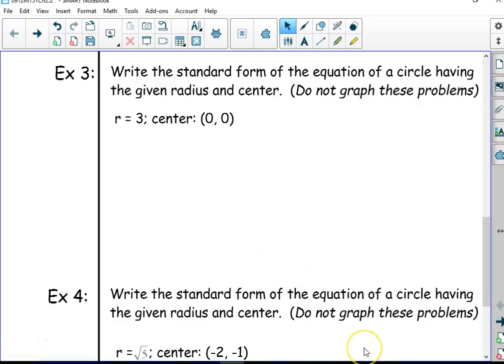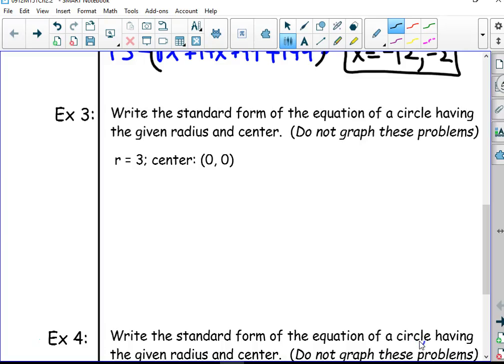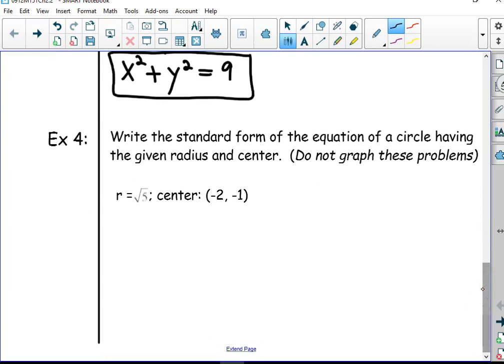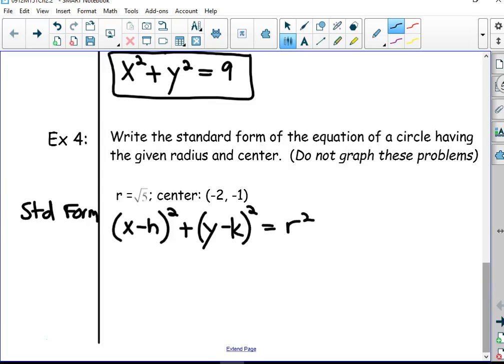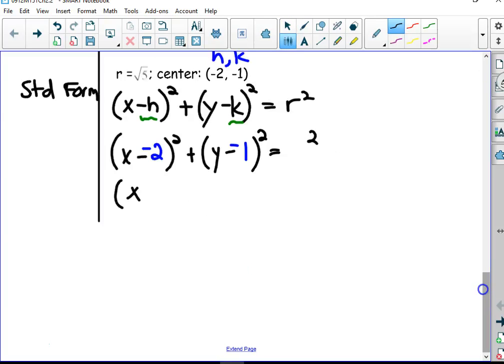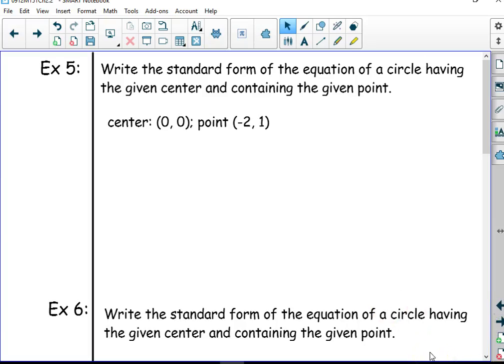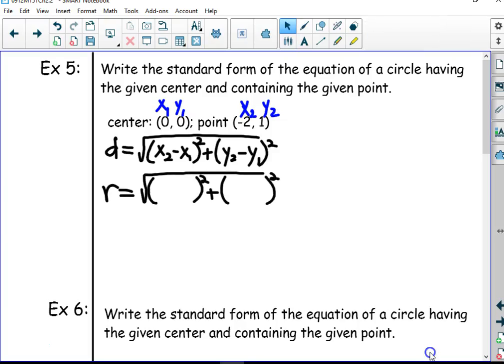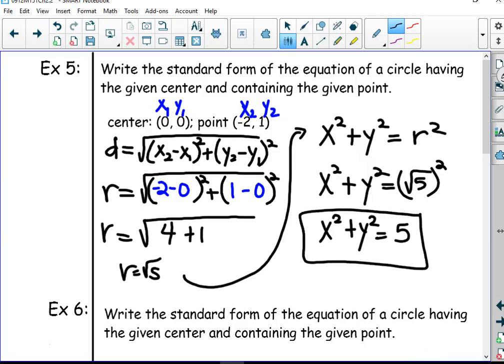Ch2 2 2